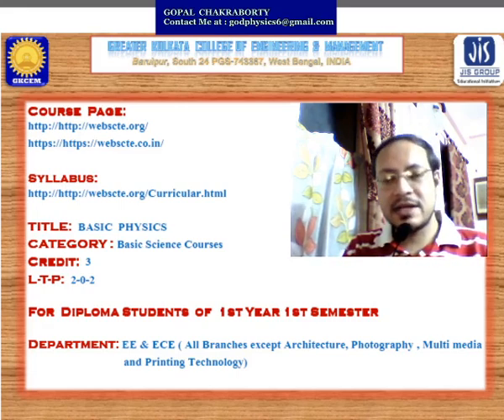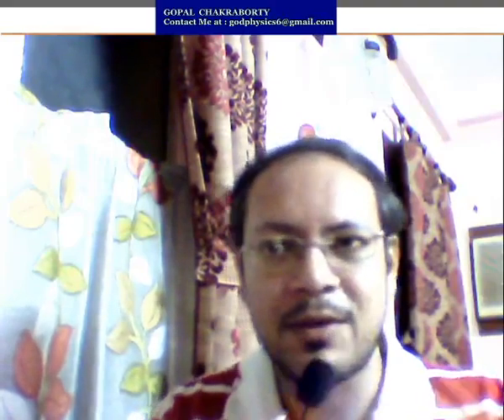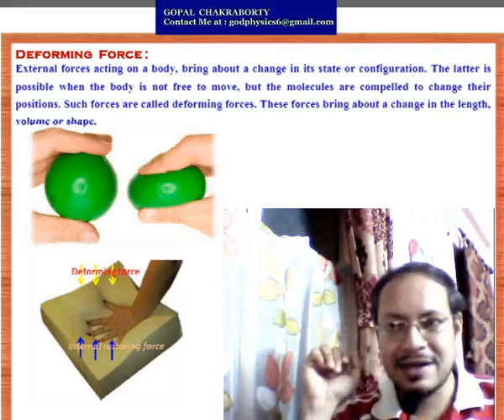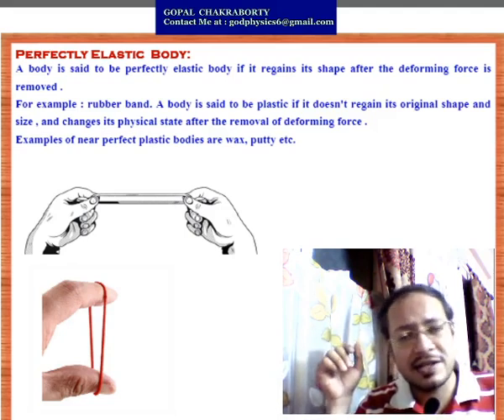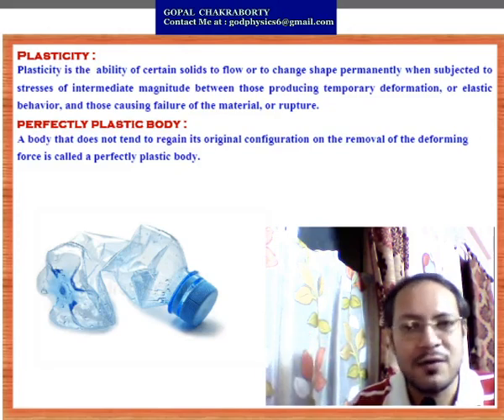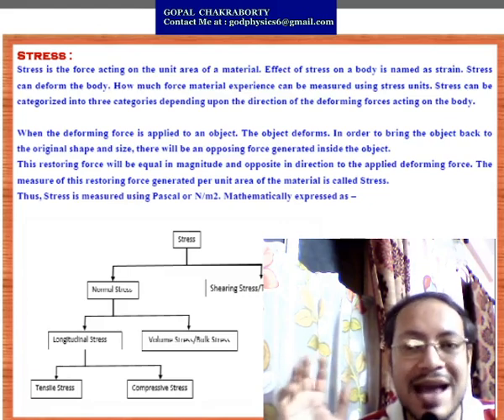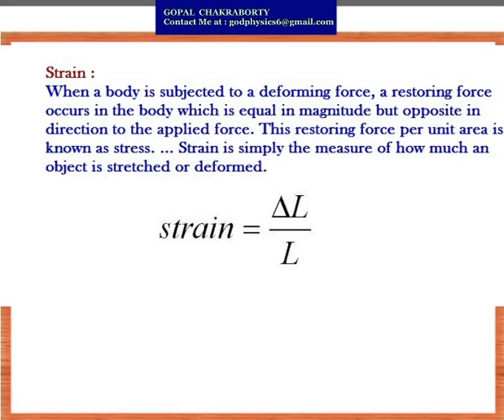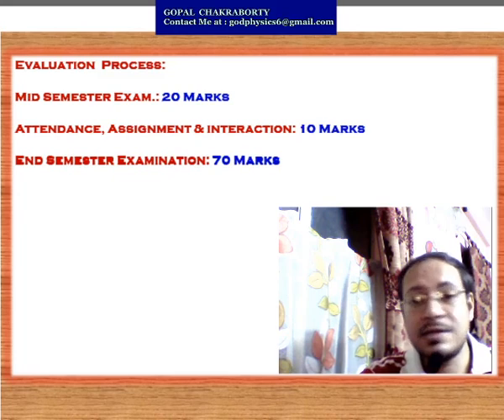Elasticity Part-1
This video contains the details about Elasticity, Deforming force and restoring force. Elastic and plastic body. Stress and strain. Hooke’s law. Stress – strain diagram.